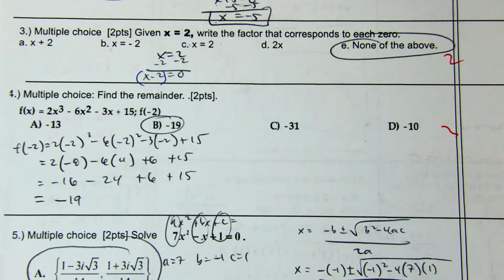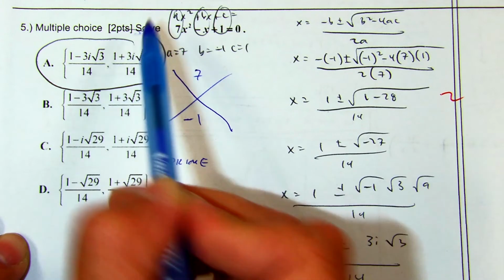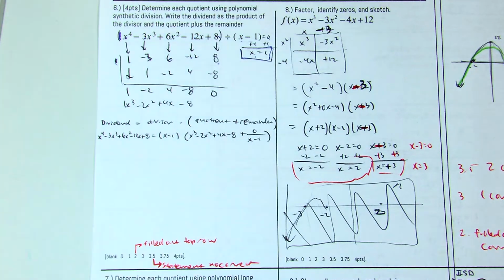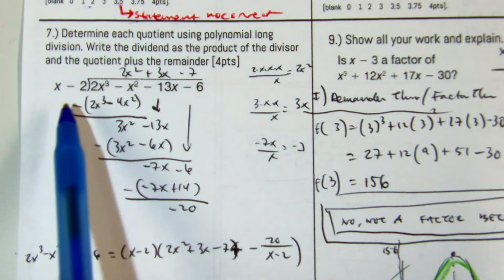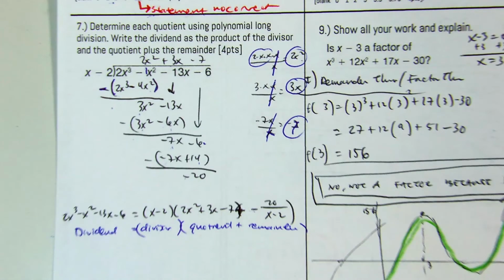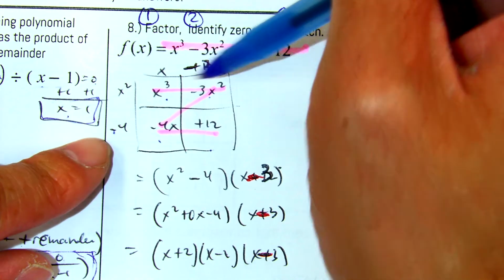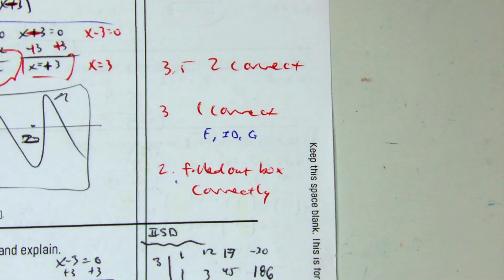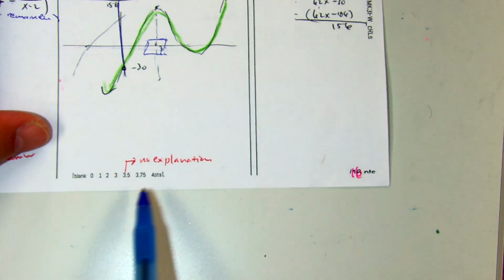SHS Math 5B: Quiz #9 (2.1.1 - 2.1.2) 1/29/20 Polynomials Relating Factors and Zeros